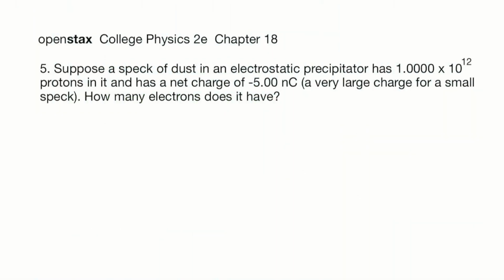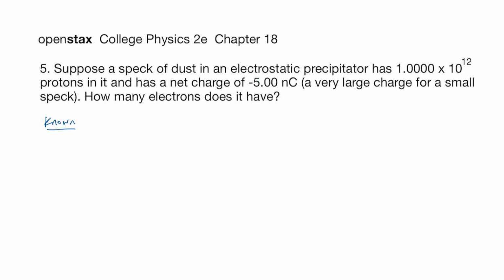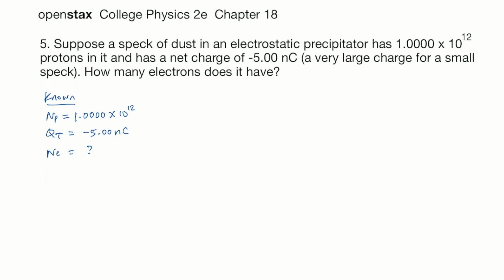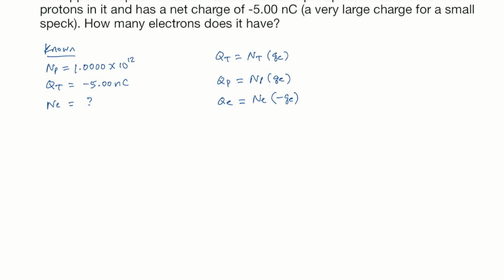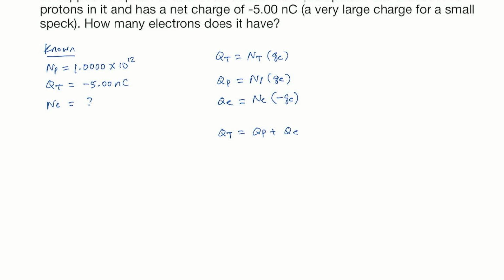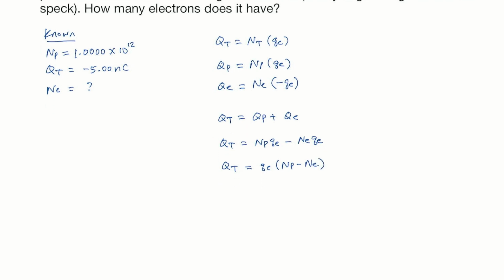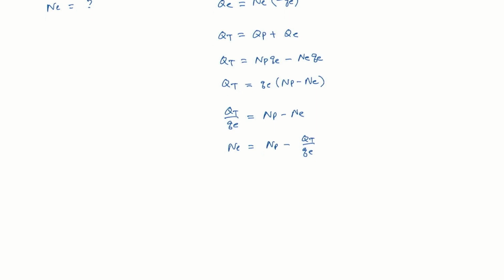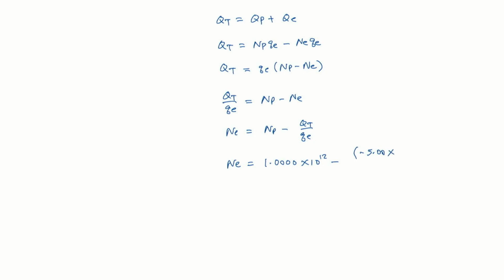Problem 5 from Chapter 18 of College Physics 2e by OpenStax - Suppose a speck of dust in an ....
5. Suppose a speck of dust in an electrostatic precipitator has 1.0000x10^12 protons in it and has a net charge of -5.00 nC ( a very large charge for a small speck). How many electrons does it have?